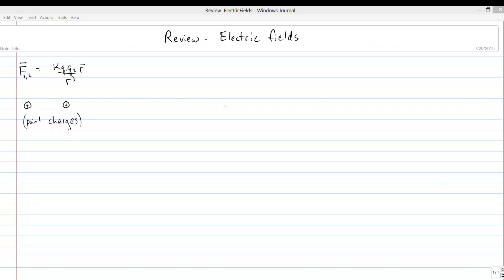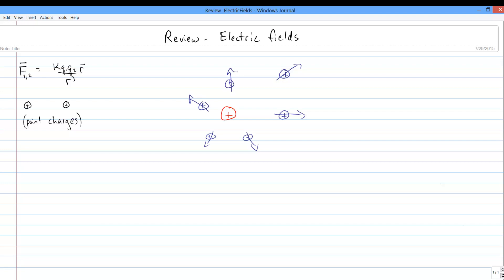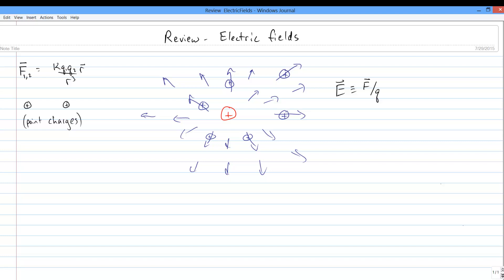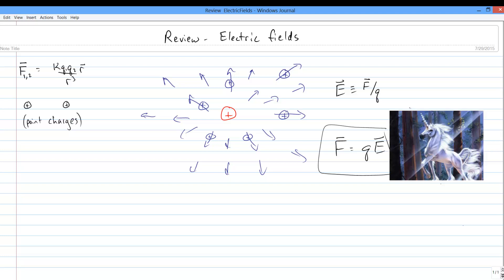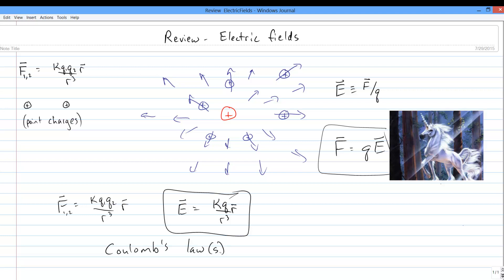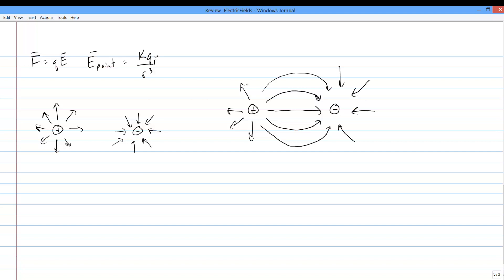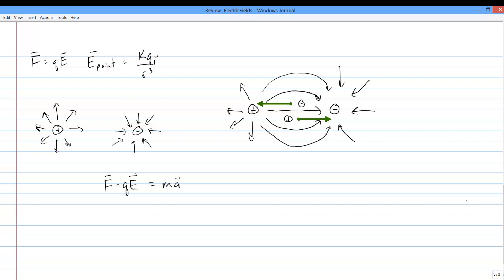Review - The electric field of a point charge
An introduction to the idea of electric fields, especially the fields of point charges.